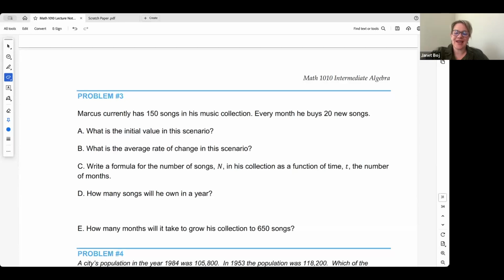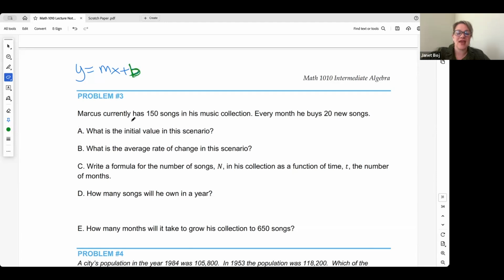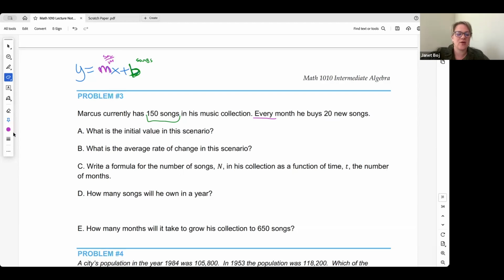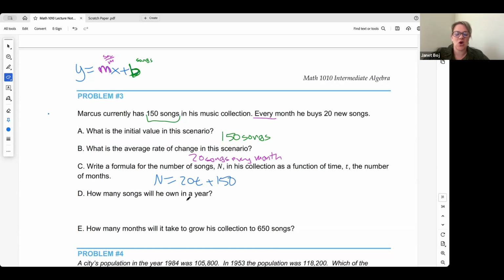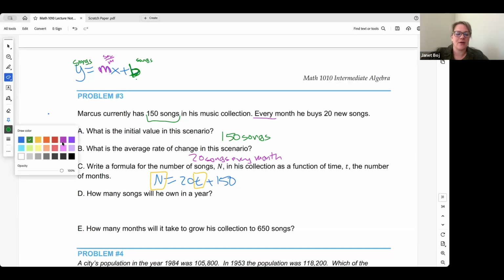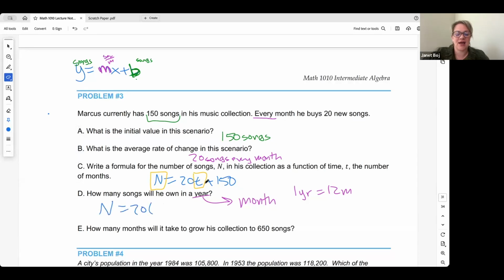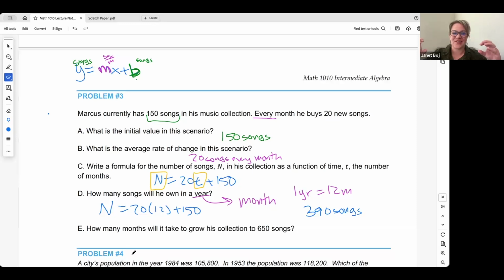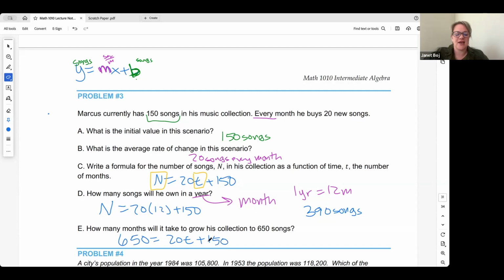Section 1.4 - Writing Equations of Lines - Part 4/8